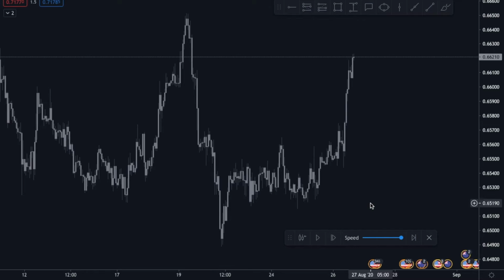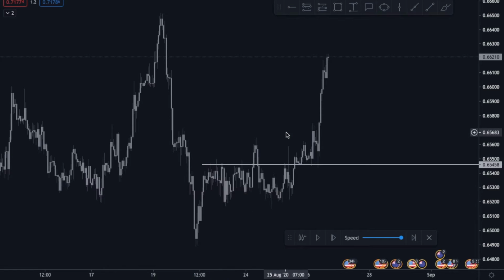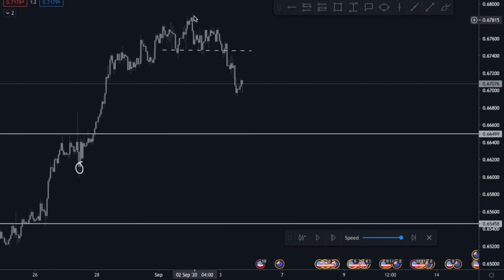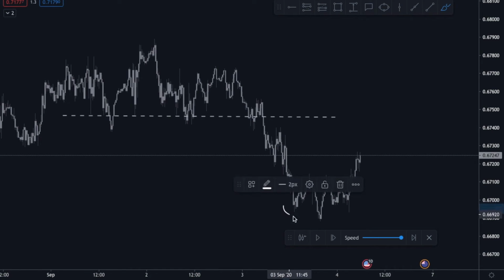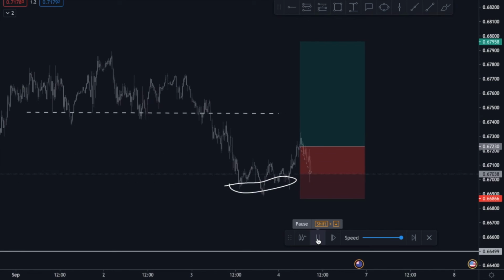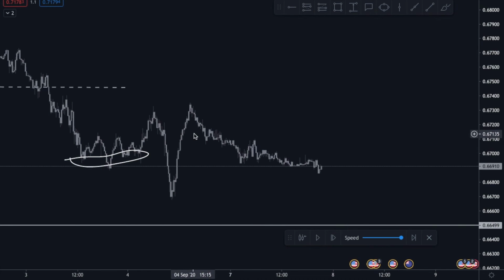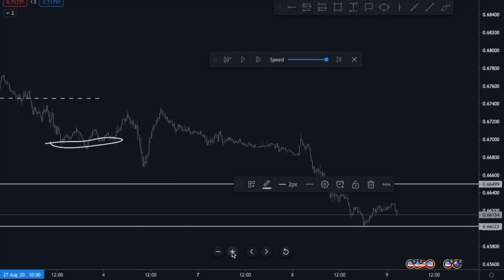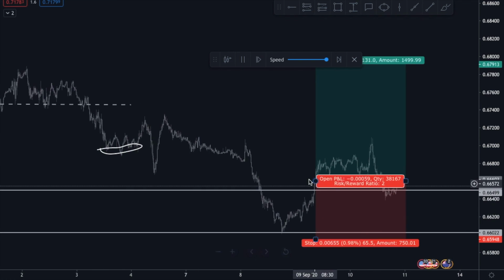Forex Day Trading | Market Analysis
In this video, Daniel does some market analysis while backtesting. We hope that showing you all how we go about backtesting will provide value and help you along your own trading journey.